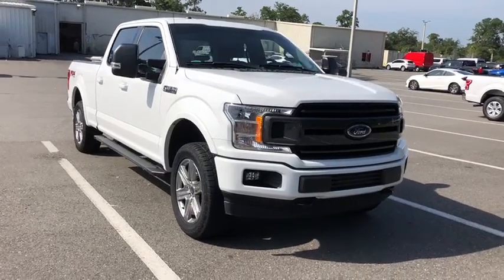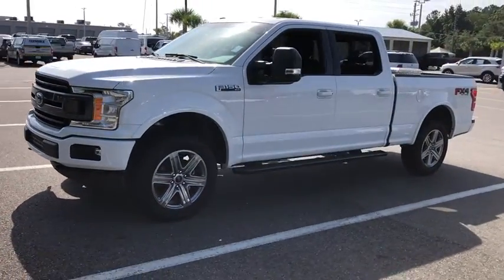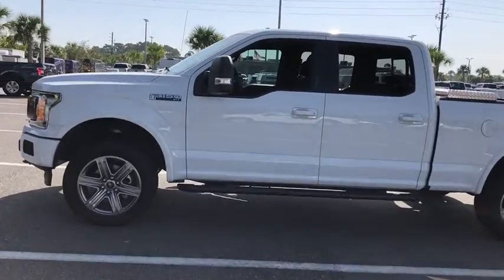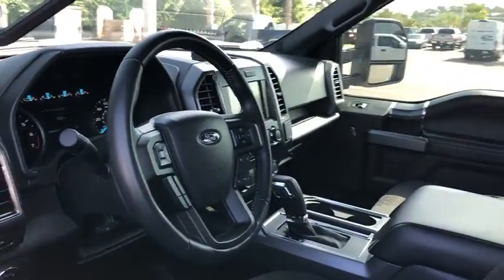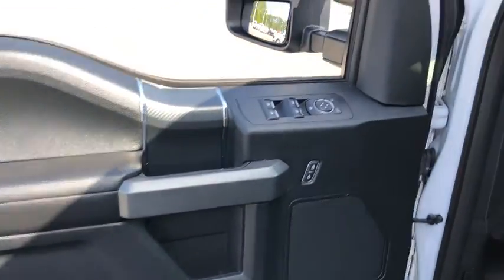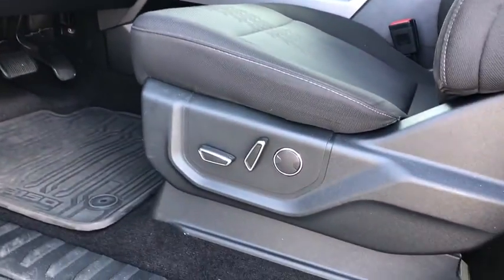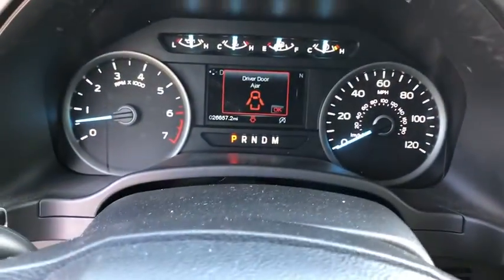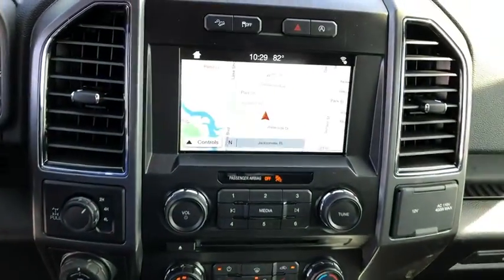2018 Ford F-150 Jacksonville, Orange Park, Gainesville, St. Augustine, Kingsland, FL JFE37294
Oxford White Used 2018 Ford F-150 available in Jacksonville, Florida at Duval Ford. Servicing the Orange Park, Gainesville, St. Augustine, Kingsland, FL area.

Duval Ford
1616 Cassat Ave

2018 Ford F-150 White XLT 4WD 10-Speed Automatic 5.0L V8 4WD.brbrOdometer is 8851 miles below market average!brbrAwards:br  * 2018 KBB.com Brand Image Awards   * 2018 KBB.com 10 Most Awarded Brands